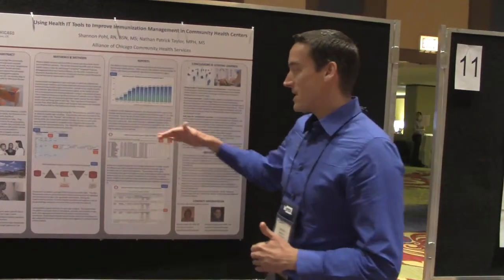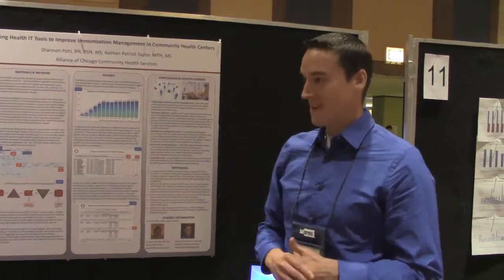using health IT tools to improve immunization management in community healthcare centers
Nathan Taylor and Shannon Pohl